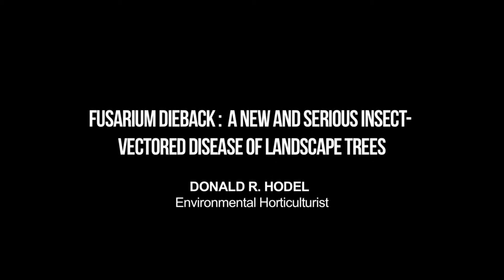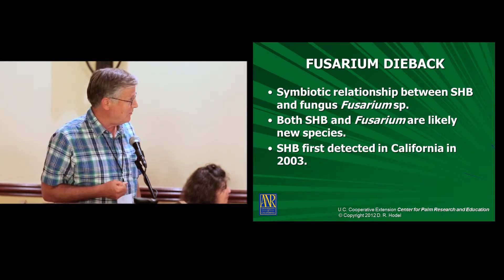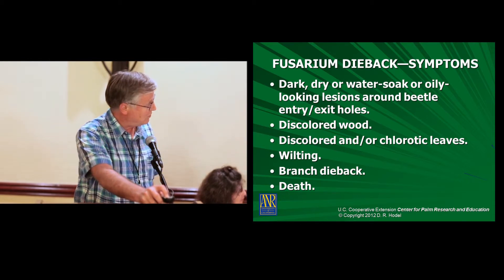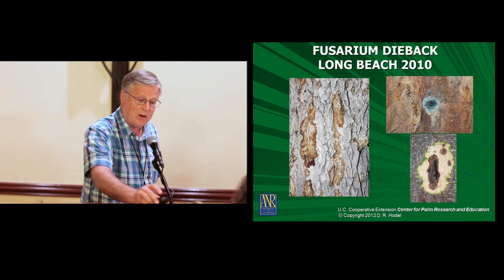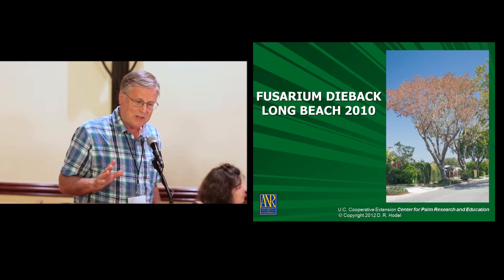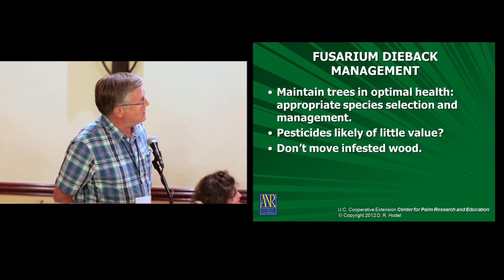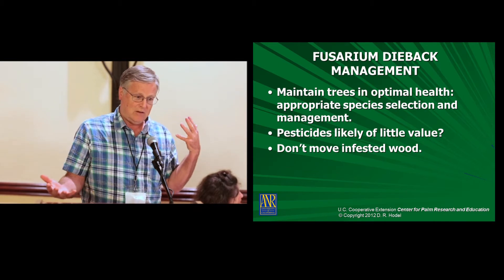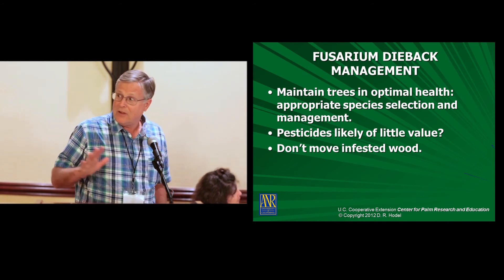05 Invasive Ambrosia Beetle Conference - "Fusarium Dieback" - Donald R. Hodel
Donald R. Hodel on "Fusarium Dieback - A new and serious insect - vectored disease of landscape trees" during the Public Session of the "Invasive Ambrosia Beetle Conference - The Situation in California" on August 14th, 2012